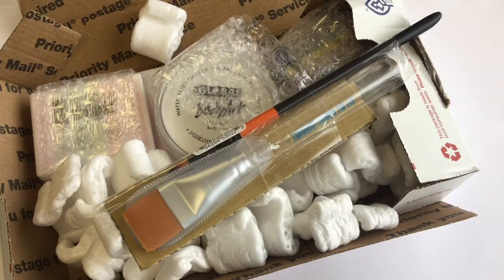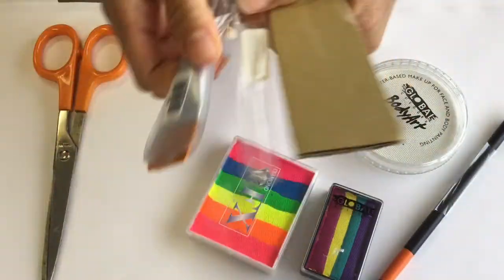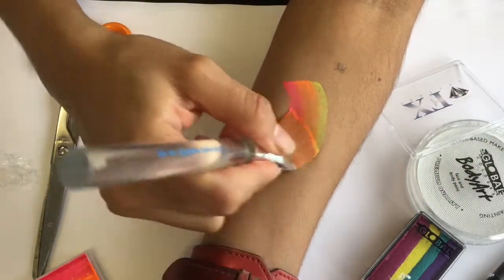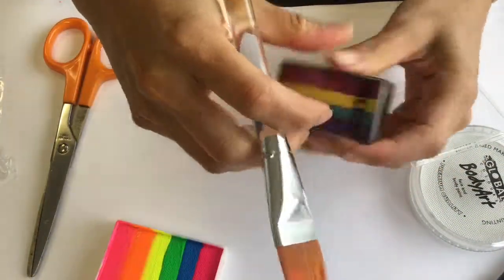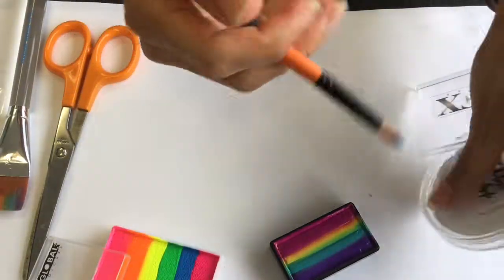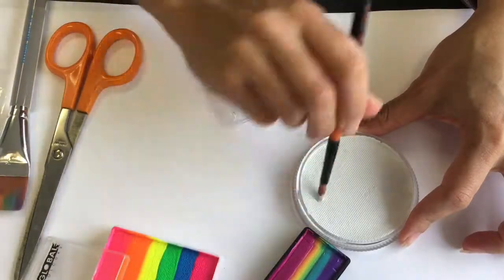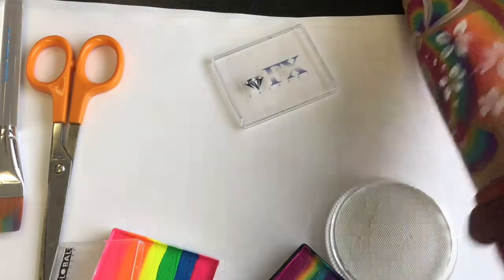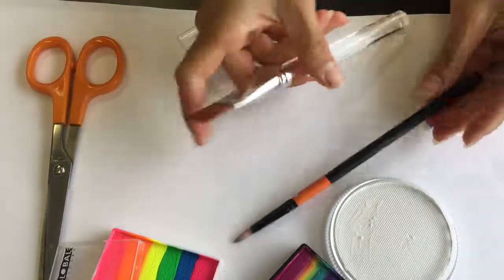Unboxing face painting supplies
Unboxing and testing of these face painting supplies:  (rainbow split cakes and brushes)
DFX Color Splash, 50 grams Global Fun Stroke: Ibiza Global: White Mark Reid Lilly Tapered Brush Prisma Brush: 1"